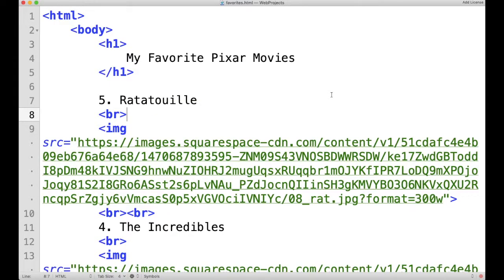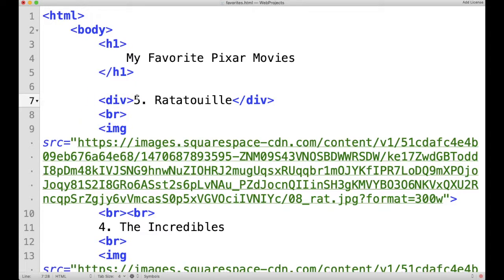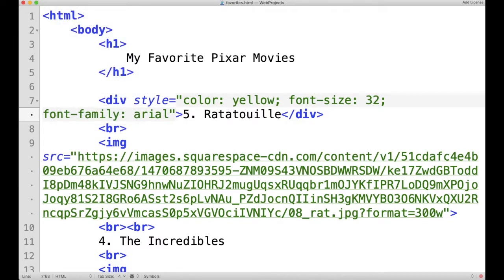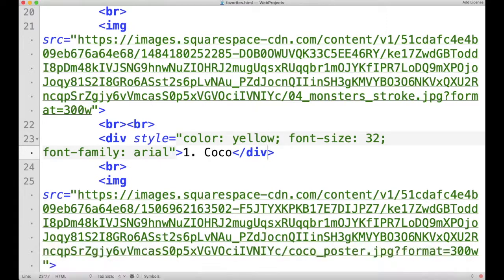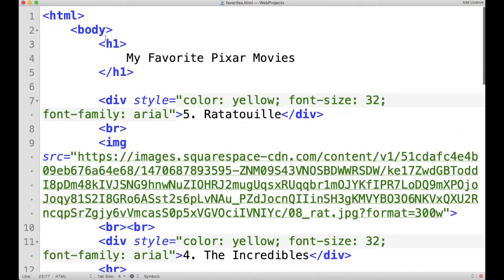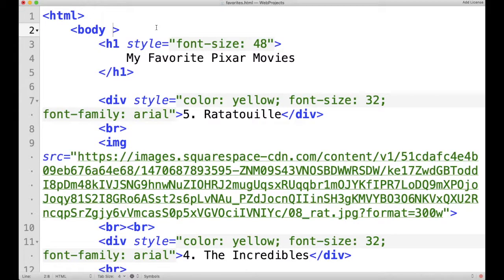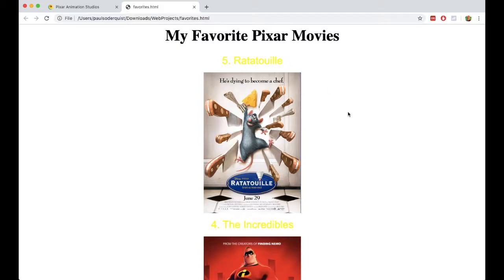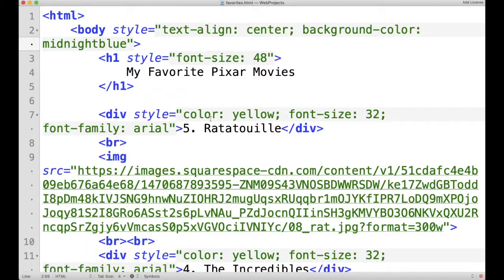Favorites List - part 2 (Inline CSS)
This is part 2 in a beginner's tutorial to web development with HTML, CSS, and JavaScript.